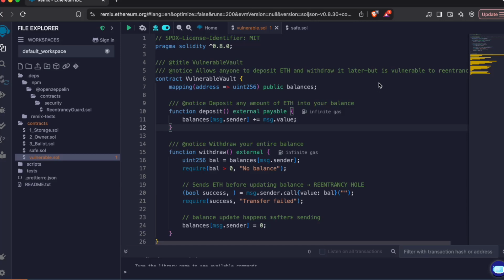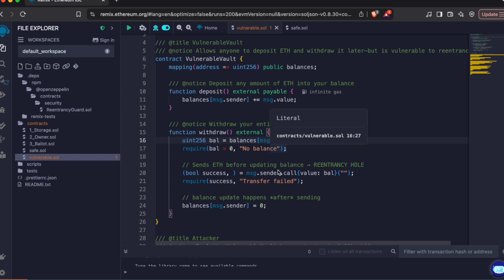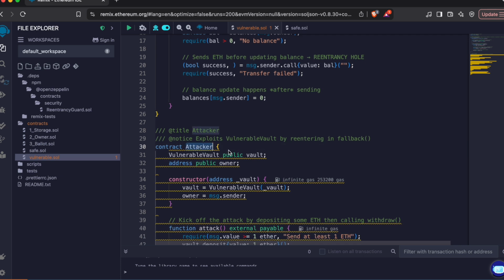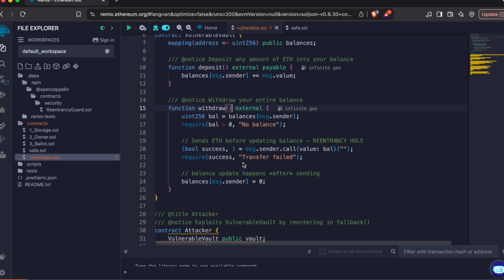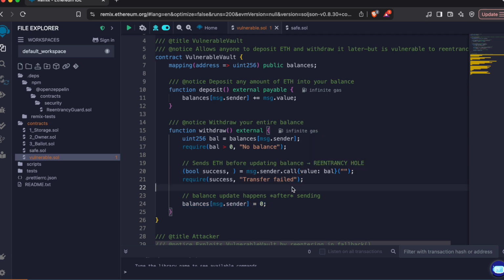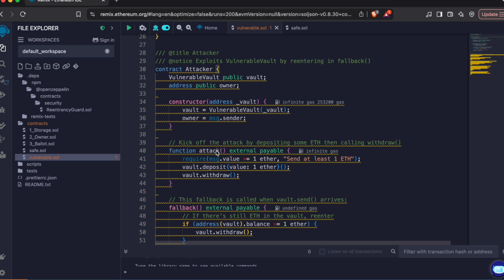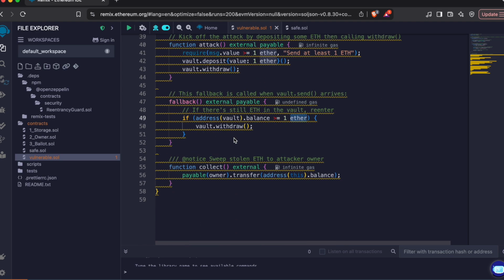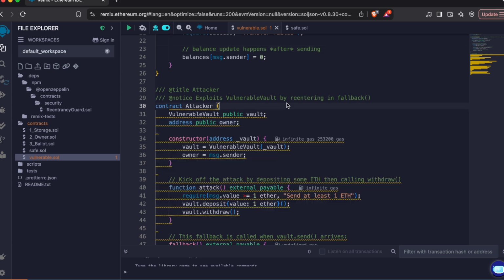Reentrancy Attack Tutorial in Solidity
In this video I show how Reentrancy attack works in Solidity and how to mitigate it.